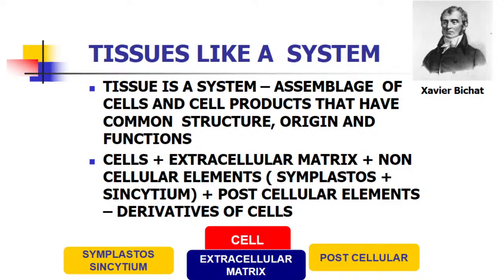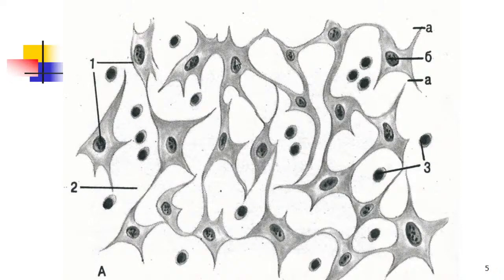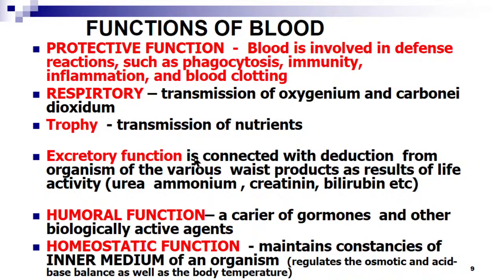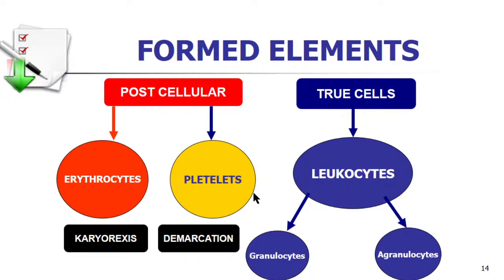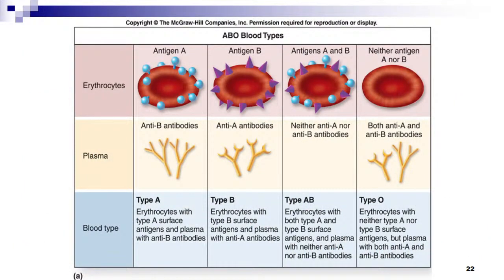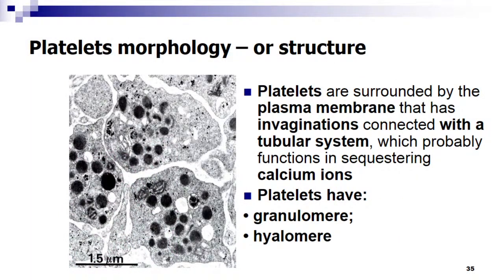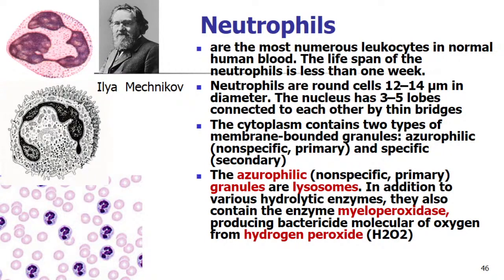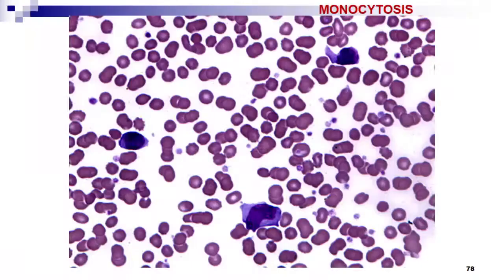13:50 Гистология. Кровь.